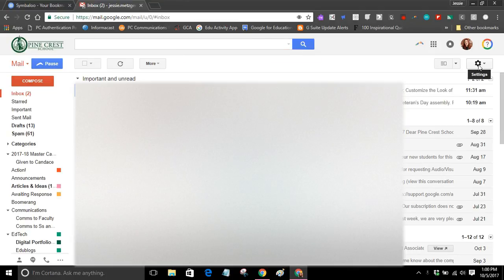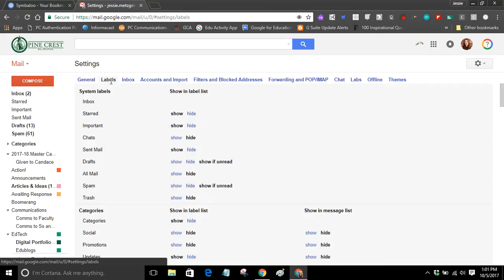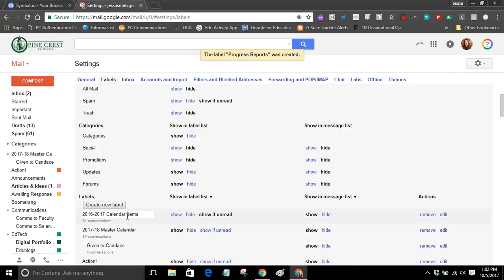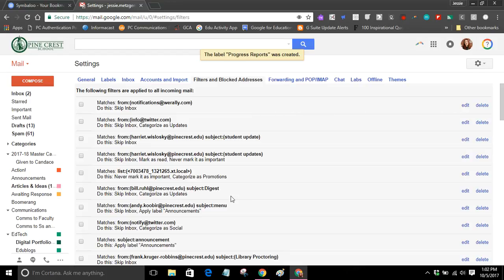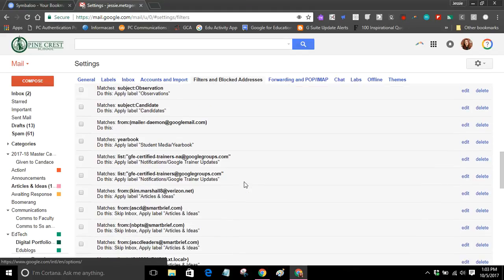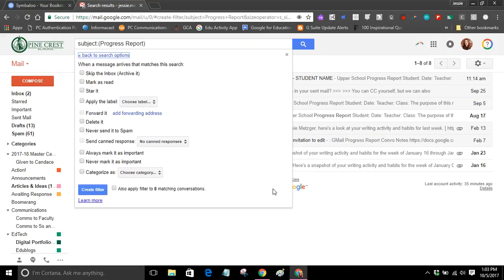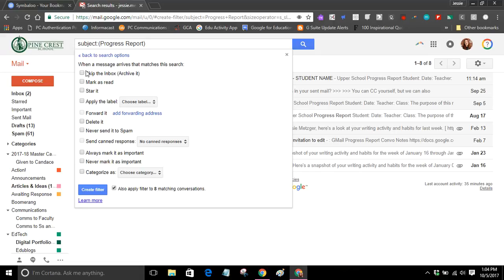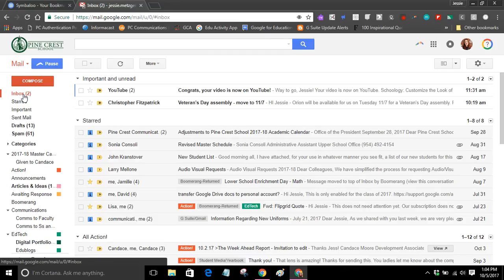Filter for Progress Reports in Gmail